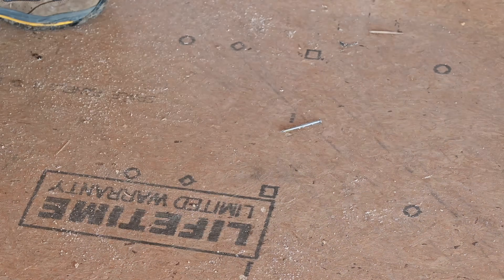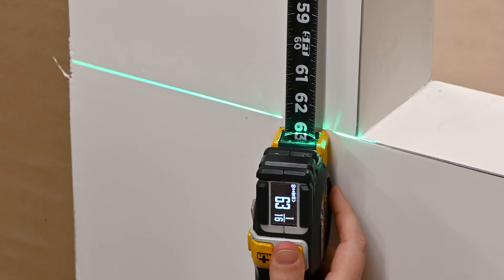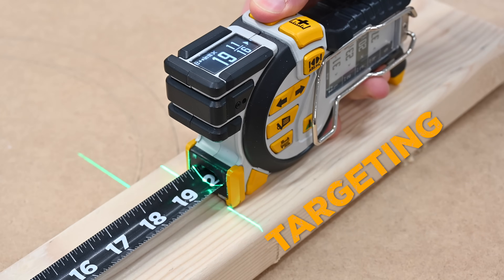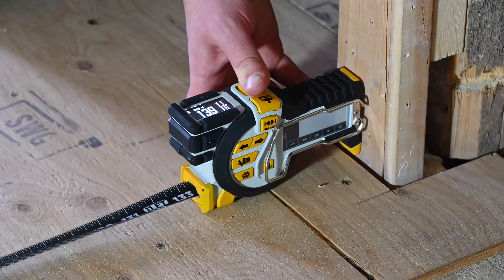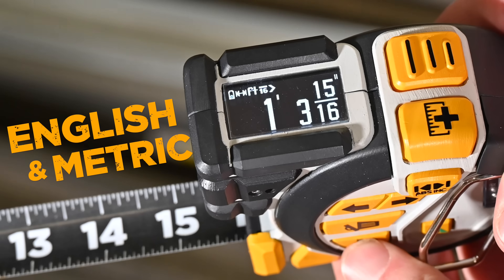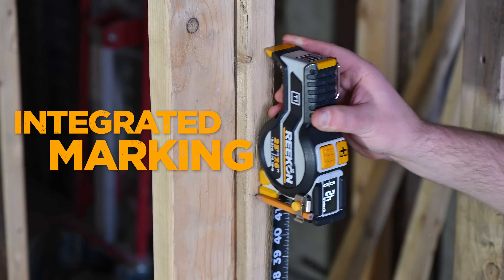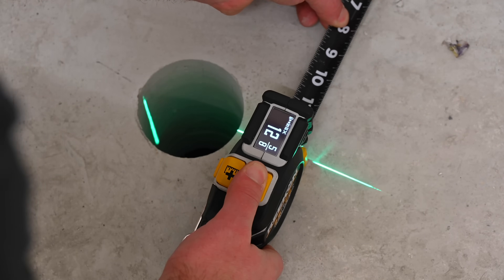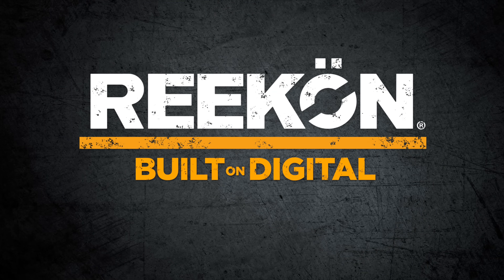T1 Tomahawk Digital Tape Measure Launch - REEKON Tools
The T1 Tomahawk Digital Tape Measure is the world's most productive tape measure delivering fast, accurate, and forget free measurements with robust digital measuring technology.